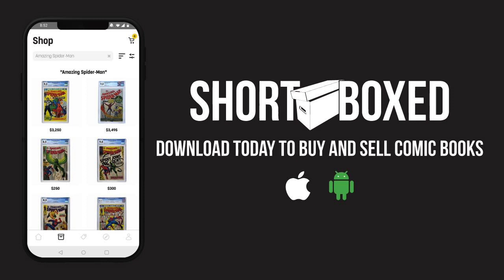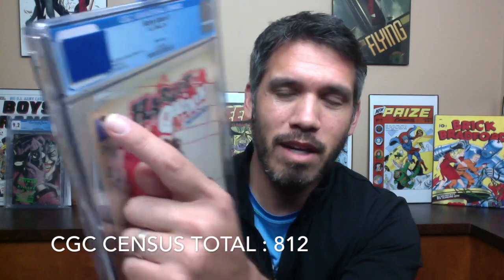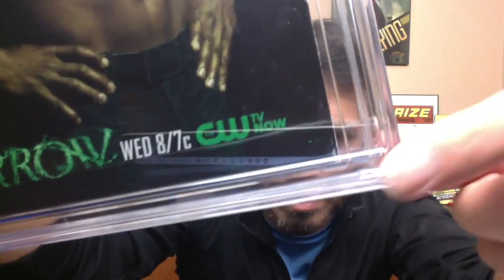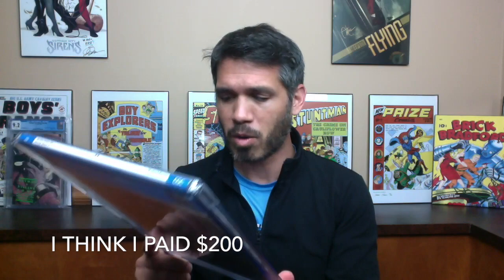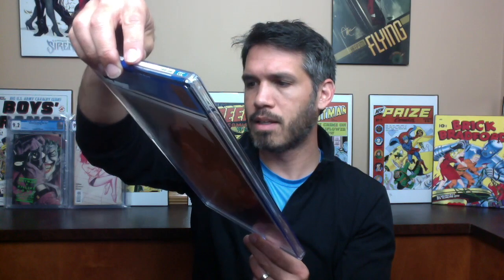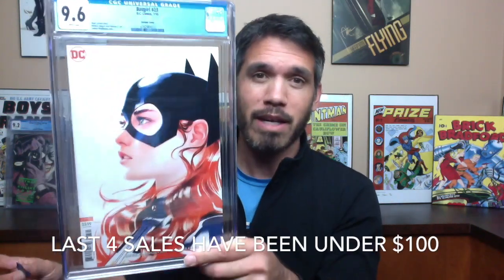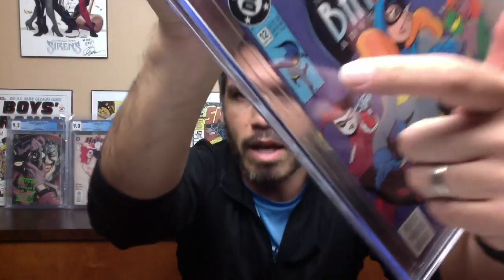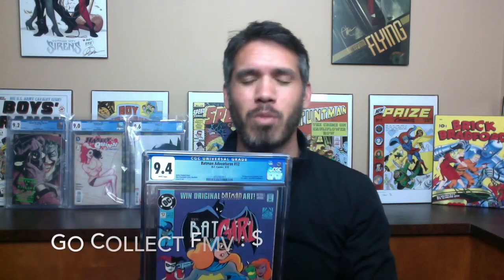CGC Comic Book Unboxing | Variant Covers and Modern Keys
Latest CGC Comic Book Unboxing.  This one is DC and contains some of my favorite modern books in my collection.  Adam Hughes and Josh Middleton Variants, first Appearance of Harley Quinn and one of the best Joker Stories ever.  Hope you enjoy.

Shortboxed is the premier marketplace app to buy and sell graded comics.